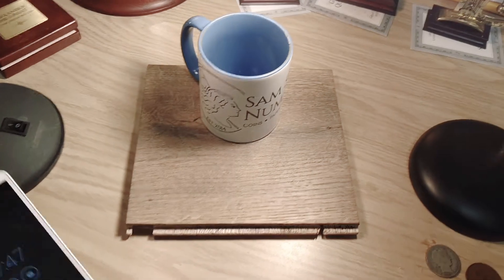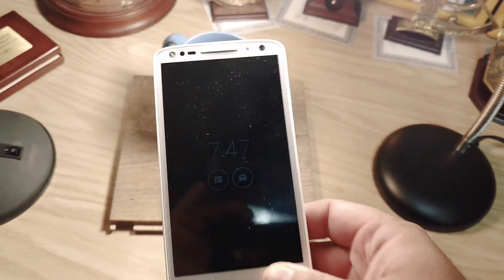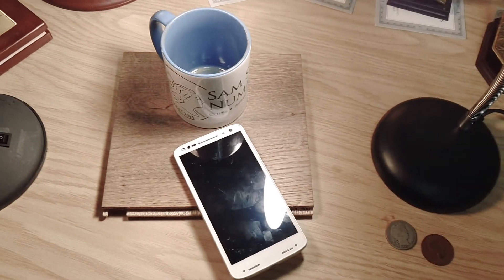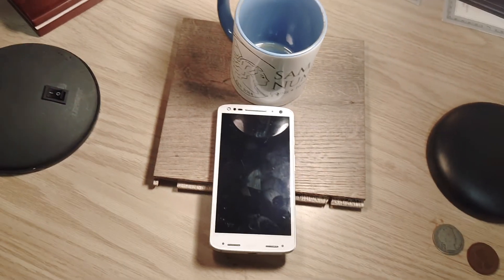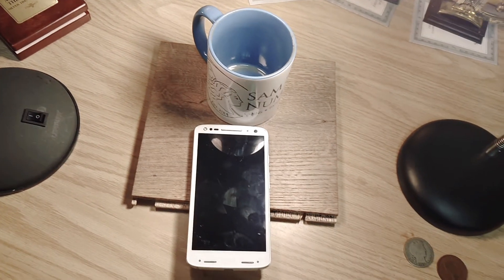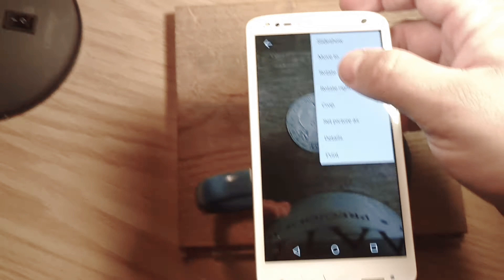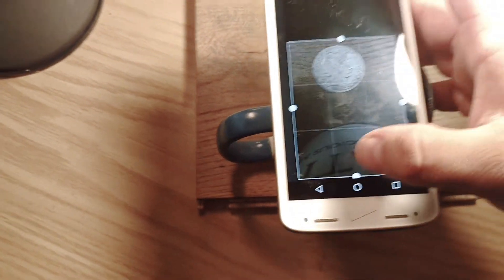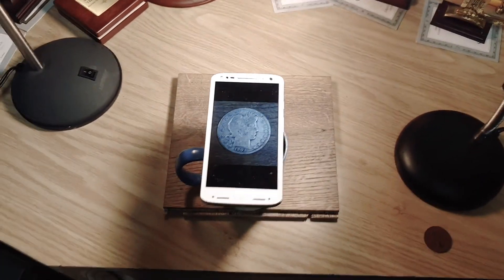Taking great coin photos with a less than $100 cost setup W older Android phone!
Sam explains how to shoot great quality photos of coins or other numismatic items using a cost effective cell phone / desk lamp setup.